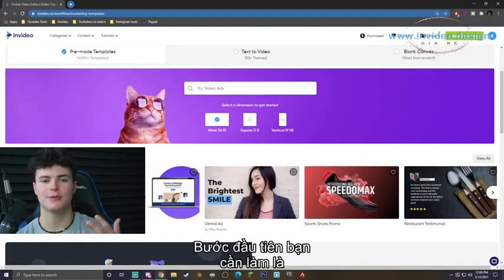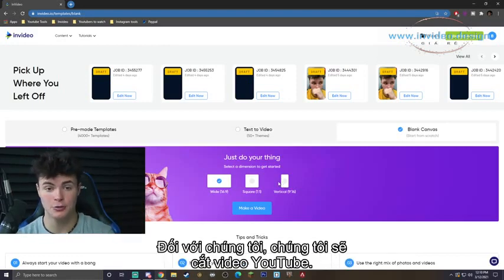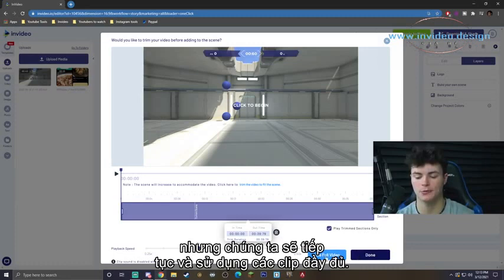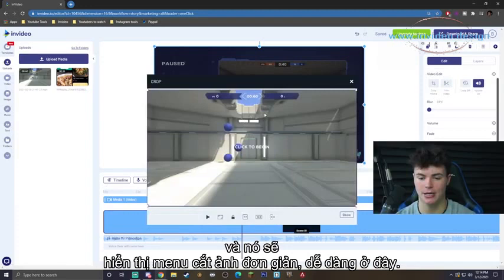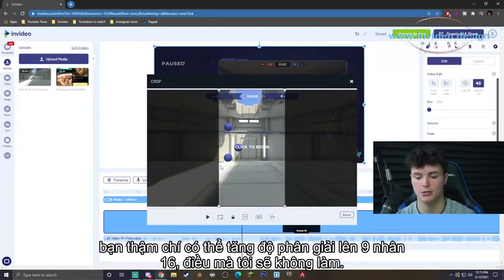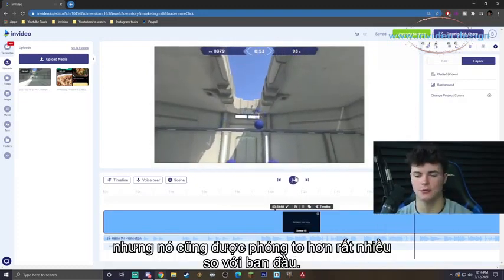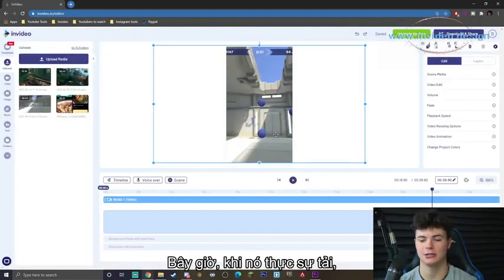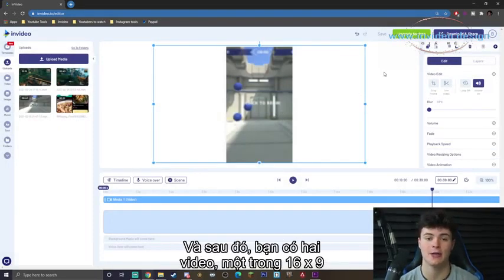Cách cắt video miễn phí cho mọi nền tảng truyền thông xã hội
Trong video này, chúng tôi chỉ cho bạn cách cắt video để chỉ chọn các phần cụ thể của video hoặc thay đổi kích thước video của bạn cho các nền tảng truyền thông xã hội khác nhau bằng trình chỉnh sửa video trực tuyến miễn phí của InVideo:

Dấu thời gian:
0:00- Giới thiệu
0:24- chọn tỷ lệ khung hình phù hợp
0:50- Nhập phương tiện của bạn
1:22- cách cắt video của bạn
2:25- cách sao chép video của bạn ở kích thước khác

Chỉnh sửa video chuyên nghiệp là kênh Youtube mình lập ra để chia sẻ những kiến thức, kỹ năng về chỉnh sửa và biên tập video sao cho đơn giản và dễ dàng nhất có thể Đăng ký kênh Chỉnh sửa video chuyên nghiệp để liên tục nhận cập nhật những nội dung hay nhất về chỉnh sửa video